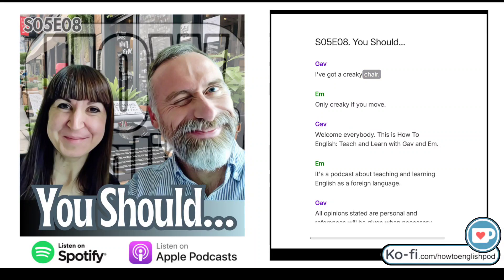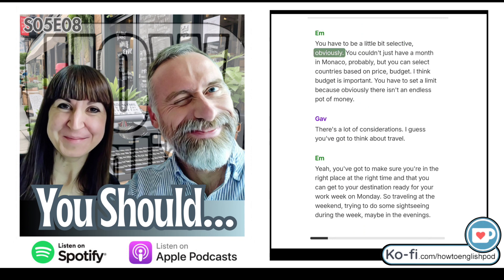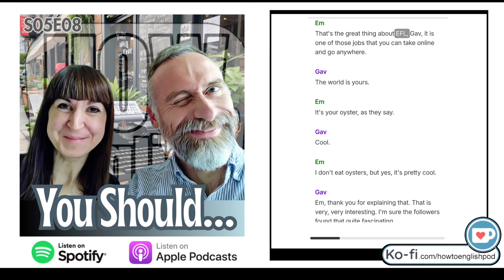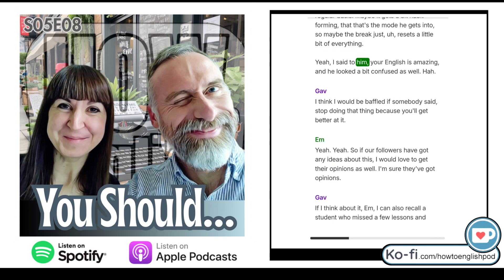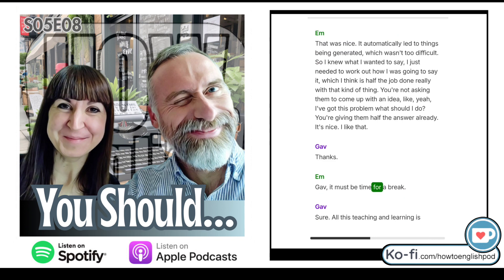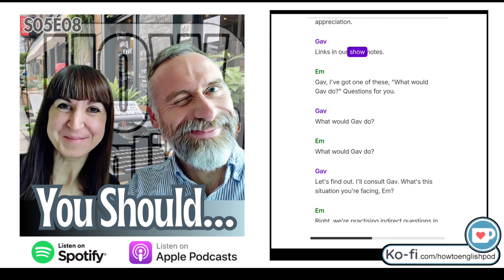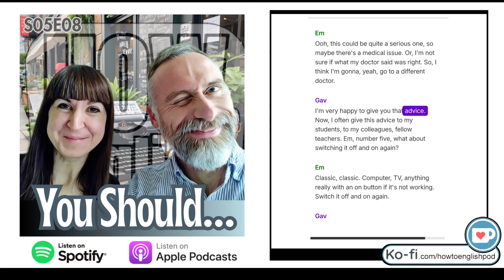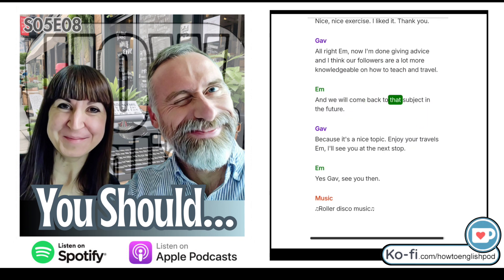S05E08. You should... (transcribed) VIDEO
Welcome to the eighth episode of season 5 of Gav & Em's How to English TEFL Podcast. This week they find their students benefit from absence, how Em teaches and travels, other ways to say You Should..., and exactly what would Gav do? Transcription with audio here:

Em's questions for the indirect questions activity: New English File, 2006, Intermediate, 6A, p188
You should activity: 700 Classroom Activities, MacMillan, 2003

Timestamps
(00:00) Intro
(00:52) Holidaying students
(01:54) A catch up lesson
(03:04) Teach and travel
(07:20) A long break
(10:09) You should...
(14:10)  Ko-fi.com/howtoenglishpod
(14:40) What would Gav do?
(19:08) He the doctor
(23:00) Two options
(24:08) Quiz of the Week
(31:24) Outro